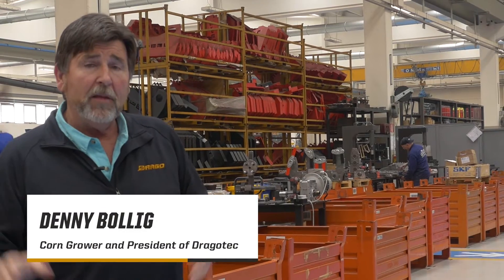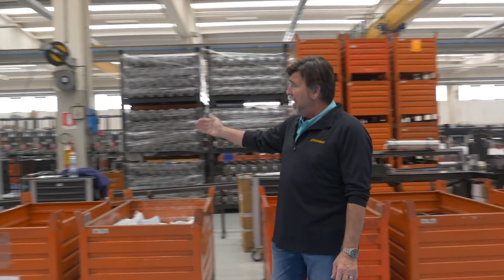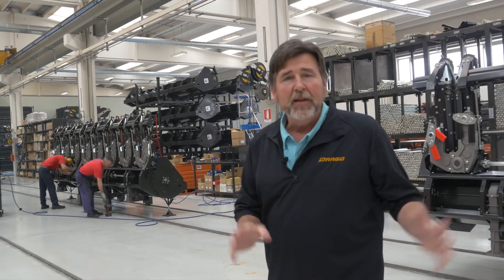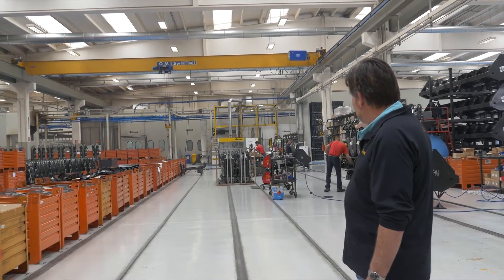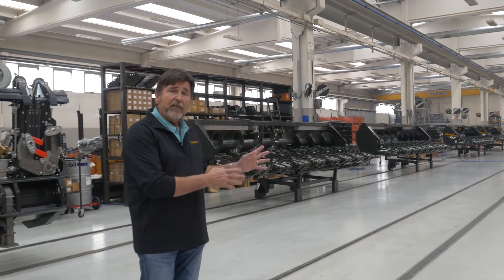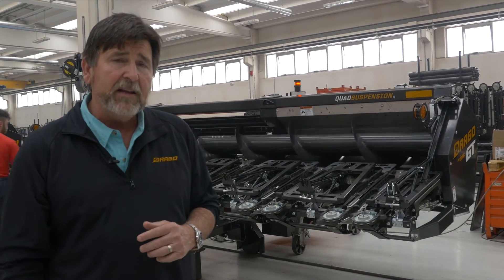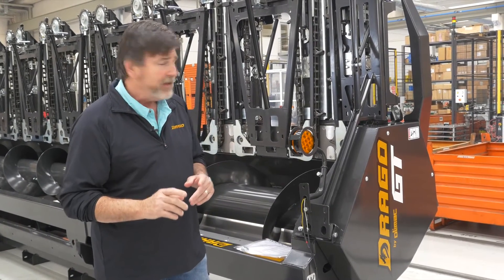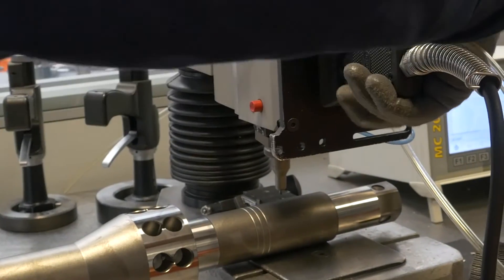Drago Plant Tour: Watch how every corn head receives 100s of quality checks during manufacture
Drago corn heads feature milling, quality checks and assembly under one roof. We know what machine made what part, and the technician who was part of it for unsurpassed accountability and corn head performance.